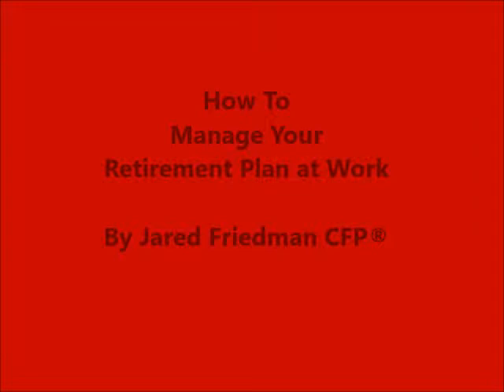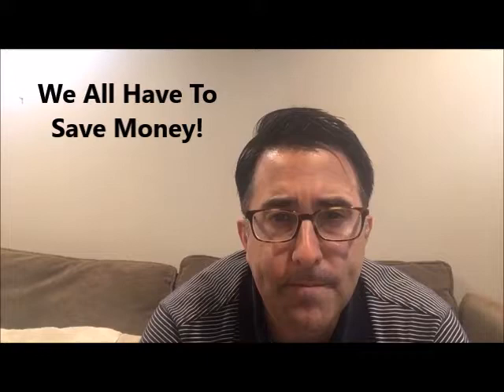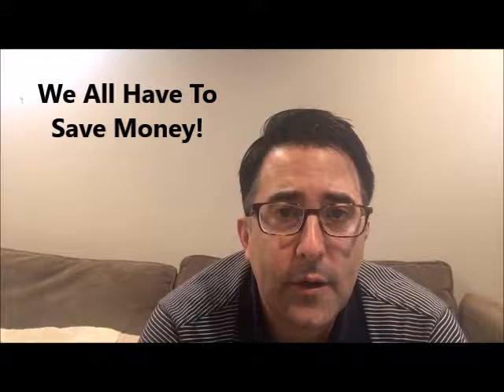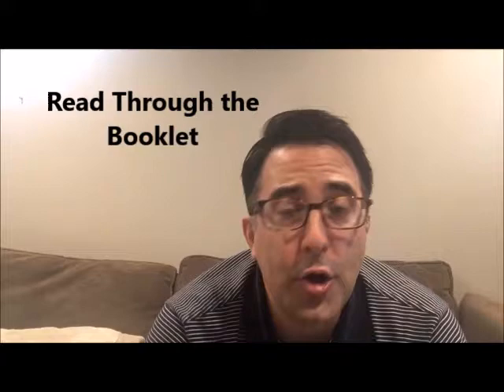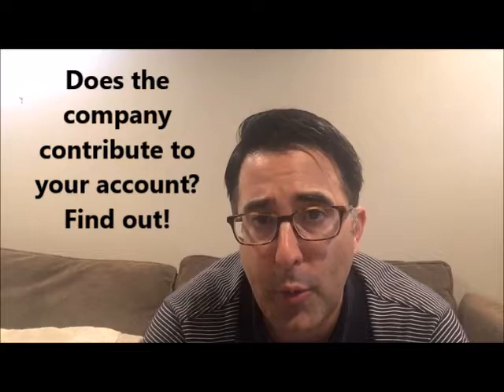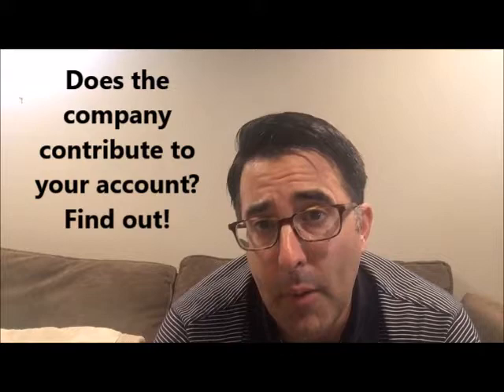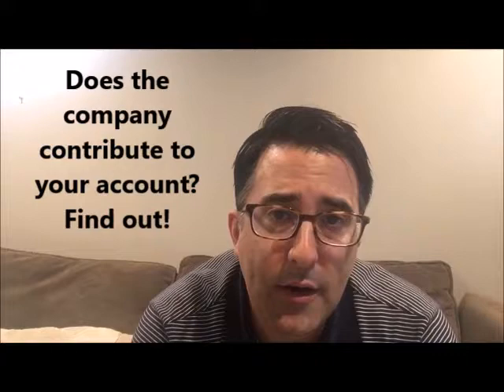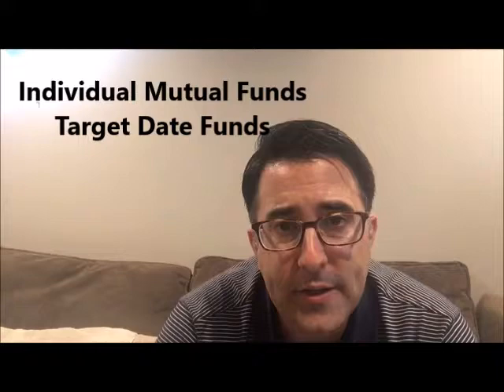How to Manage Your 401k at Work.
If you have a retirement account at work this video is for you!  The video is by Jared Friedman CFP®